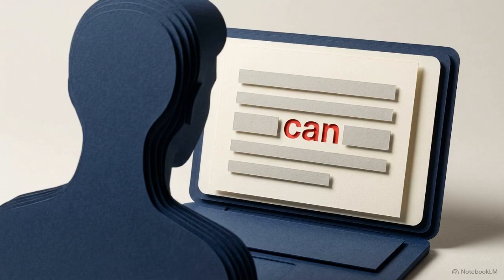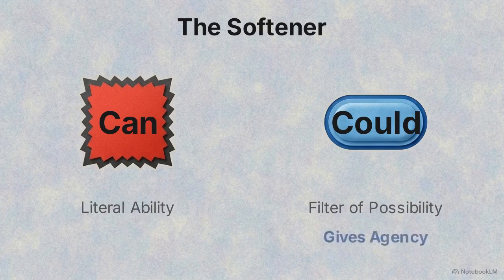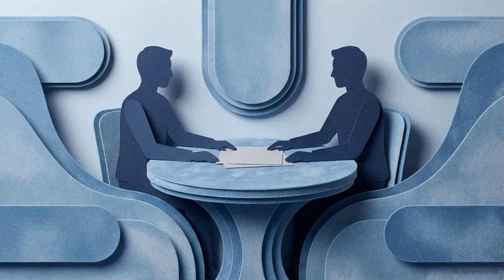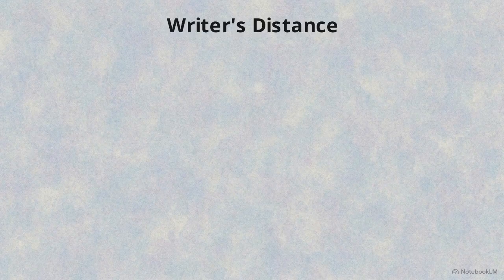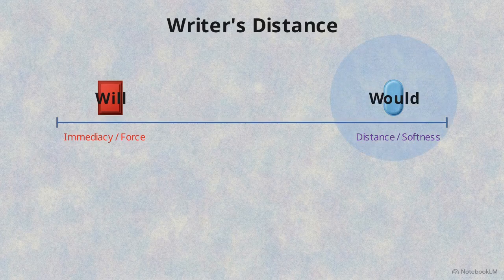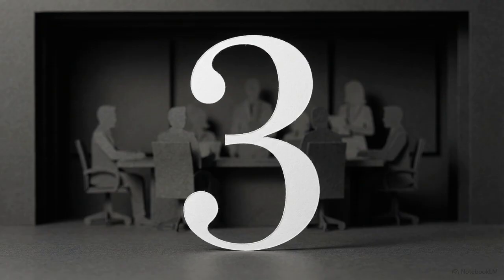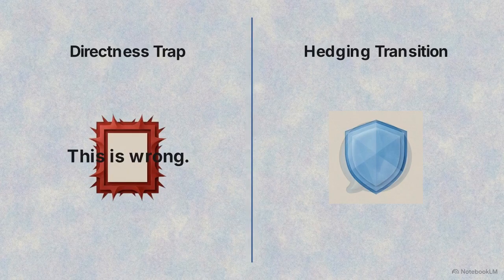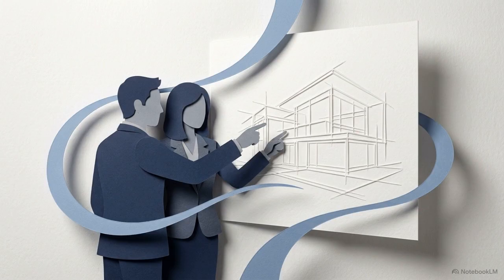The Softener – Mastering Modal Verbs for Professional Diplomacy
Do your emails sound too demanding? You might be missing modal verbs. In this video, we teach you how to use "could," "would," and "might" to soften your requests and suggestions. Learn the "Distance Principle" and how to climb the "Politeness Ladder" to improve your professional relationships in English.

AI Disclosure
Transparency Note: This content was developed using a Human-centric AI workflow. Research on "Pragmatics" and "Politeness Theory" (Brown & Levinson) was synthesized via Google Gemini and NotebookLM, then curated by a human creator for maximum professional impact.